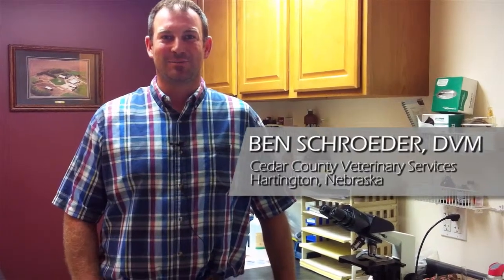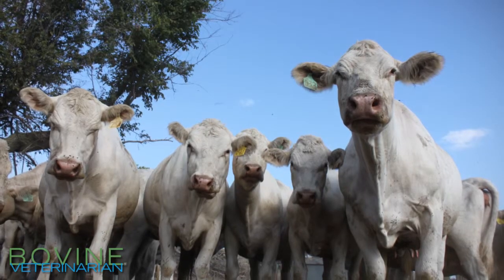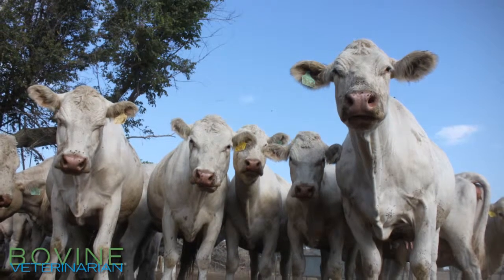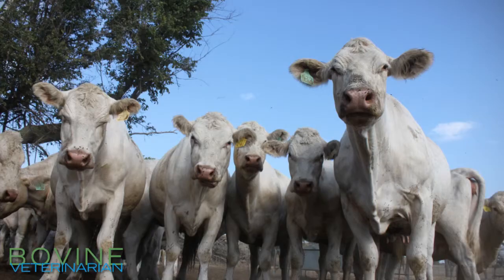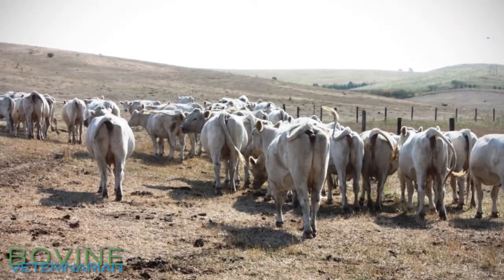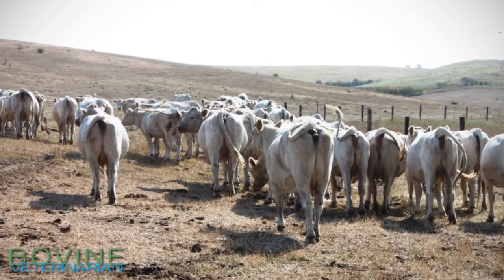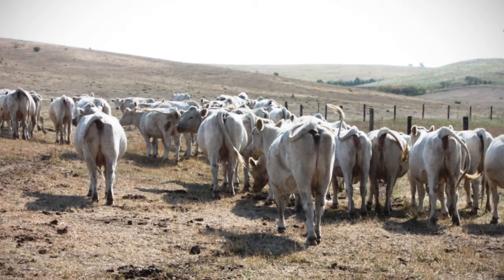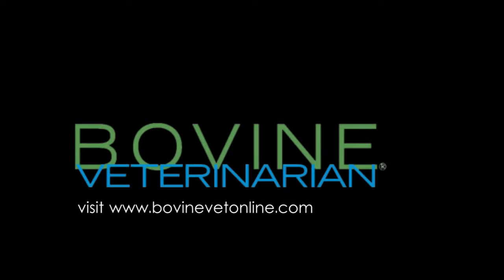Fecal testing cattle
Ben Schroeder, DVM, Cedar County Veterinary Services, Hartington, Neb., explains how he encourages his clients to fecal test their cattle in the fall.